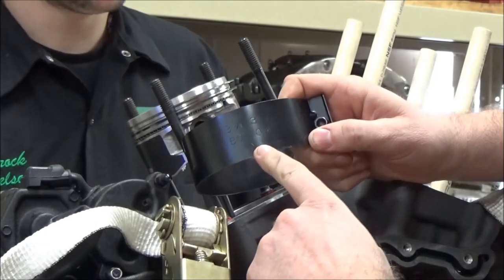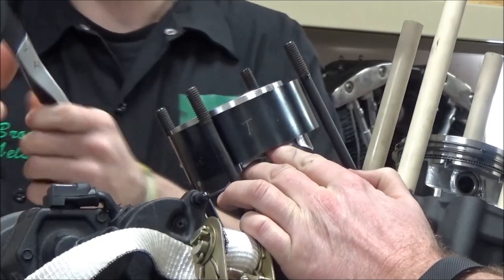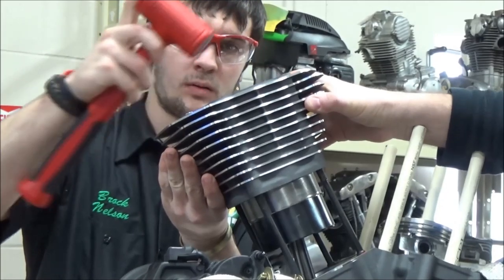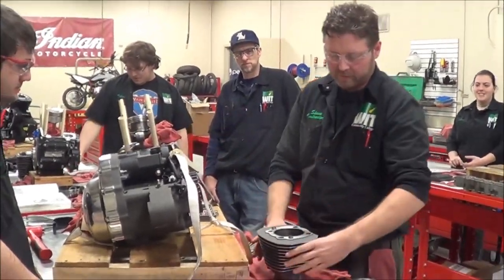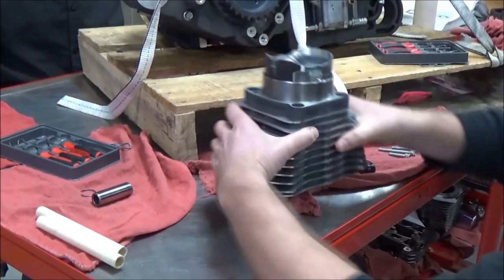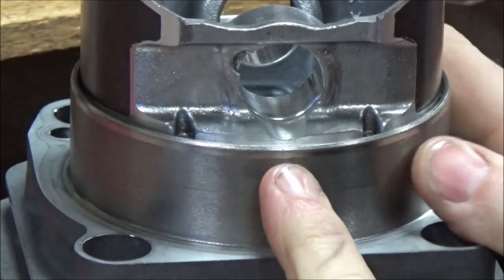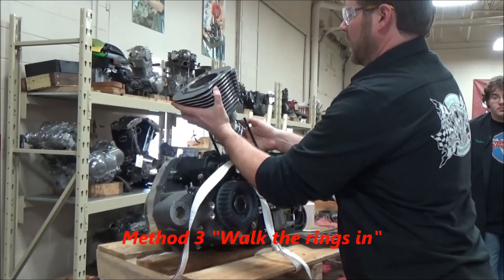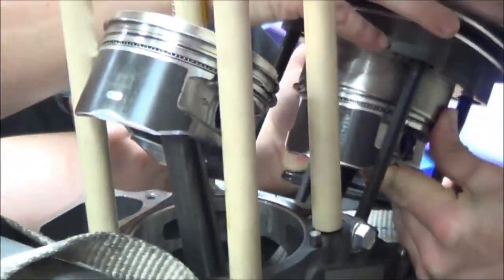How to install cylinders found on Motorcycle Atv Sled Watercraft Harley Dirt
How to install the cylinder and piston found on a motorcycle, Atv, sled, watercraft, Harley, dirt bike, sportbike, diesel and small engines. Three different methods are demonstrated.
Tool Links:
Ring compressor kit
Narrow Band ring compressor kit
Keep Wrenching,
Shane Conley
Instructor/Motivator/Motorcyclist

Time Stamps:
0:00 Intro- Traditional Ring Compressor
3:43 Upside down Method
8:15 Walking it in